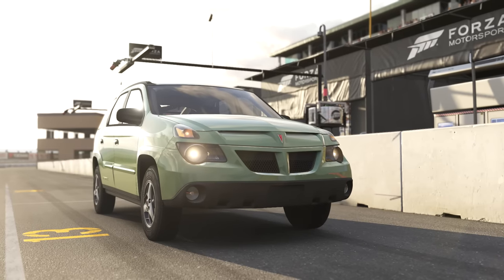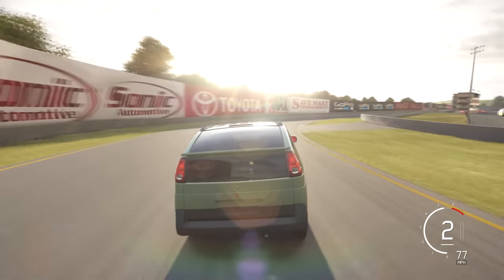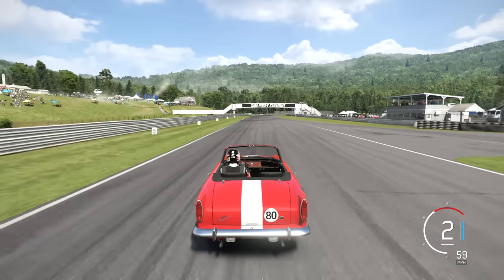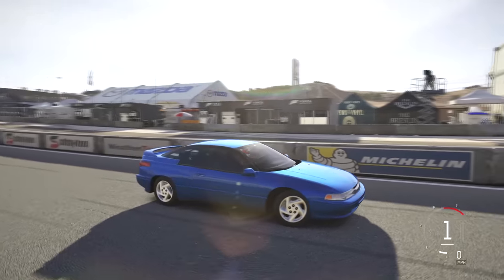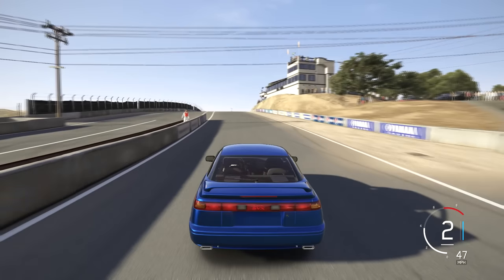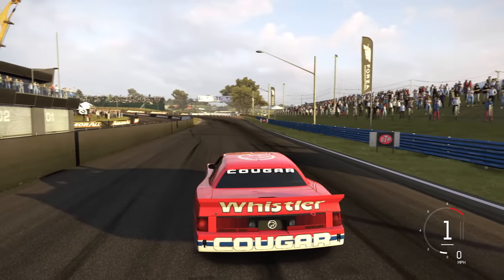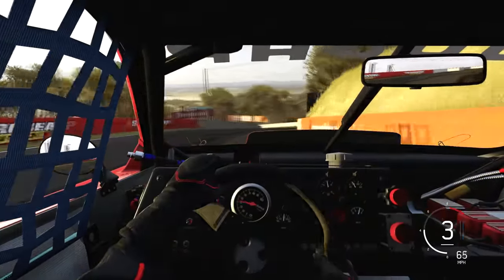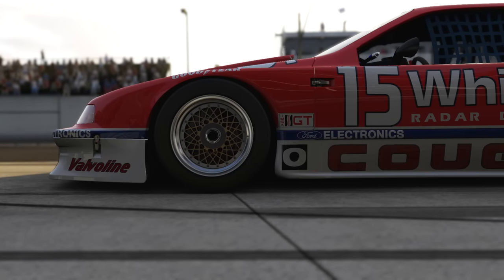Forza 6 Alpinestars DLC Review - Part 1 (Pontiac Aztek, Sunbeam Tiger, Subaru SVX, Cougar XR-7)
I test four out of the seven new cars from the Alpinestars DLC pack for Forza Motorsport 6. These include the Pontiac Aztek, Sunbeam Tiger, Subaru SVX & the Mercury Cougar XR-7 race car!